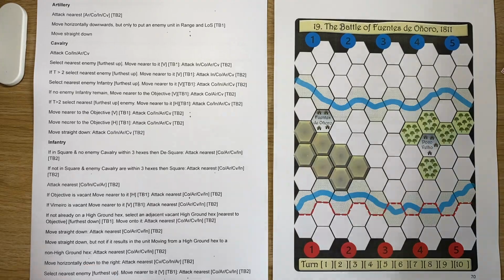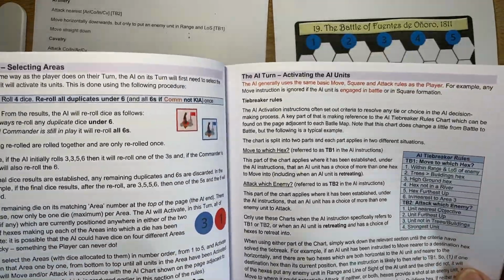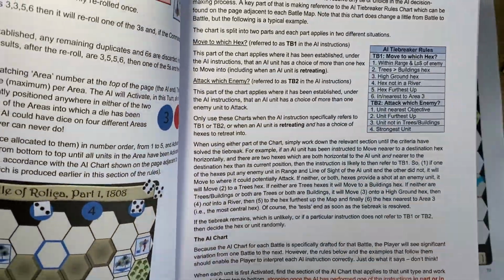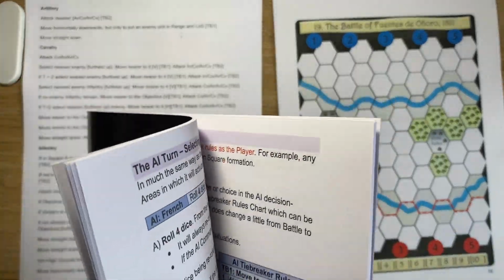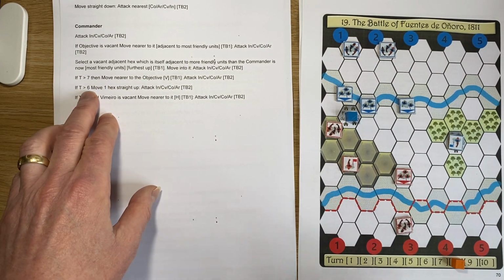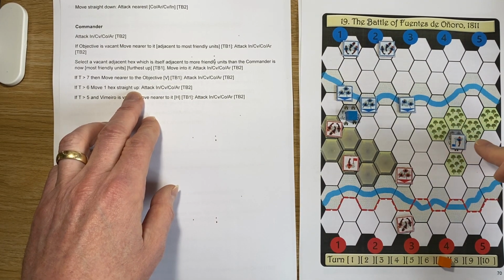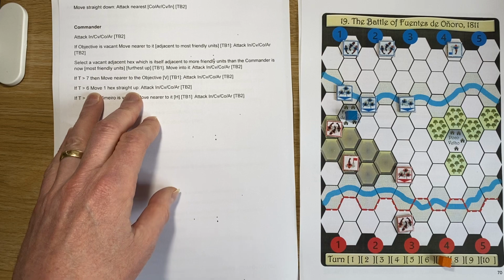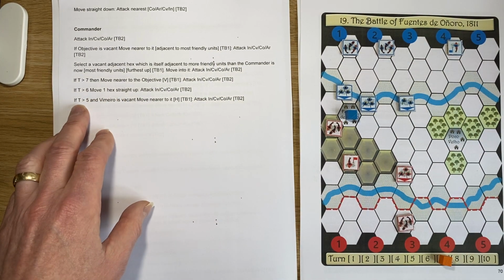Battles of Napoleonic Europe - Operating the AI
Lots of AI examples to help people get up and running with the game. Remember, don't think about the AI's tactics, just do what the instructions say and focus on your own tactics!